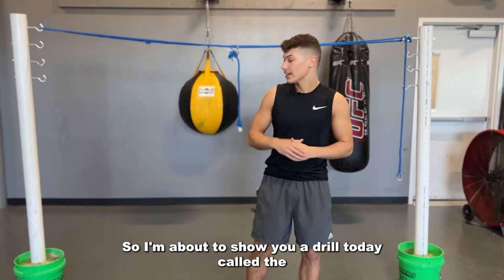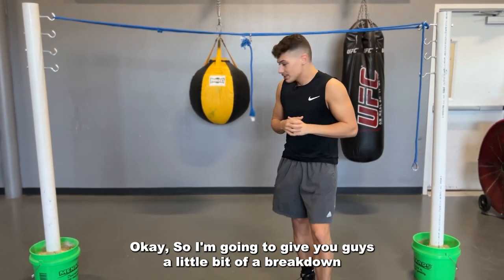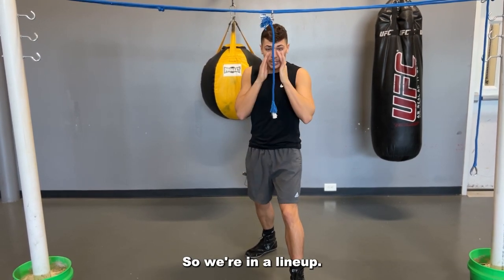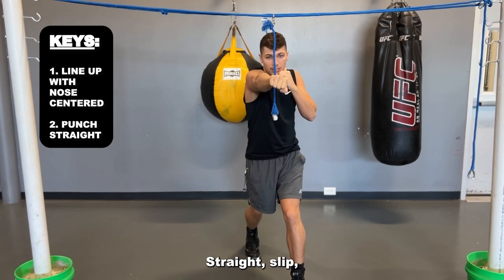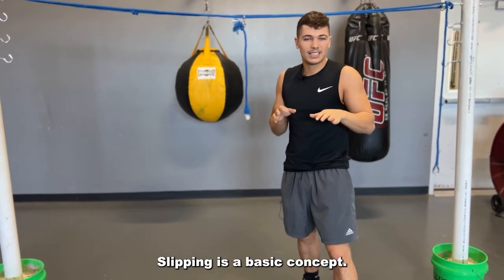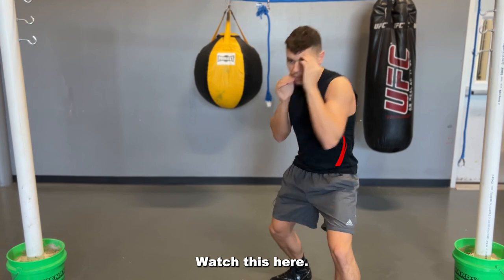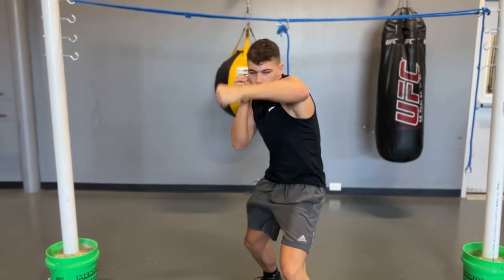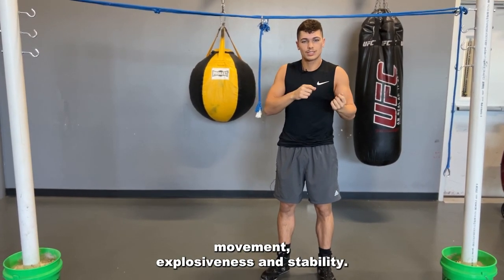Unique drill to develop EXPLOSIVE head movement - Boxing 101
Prod. by CFC